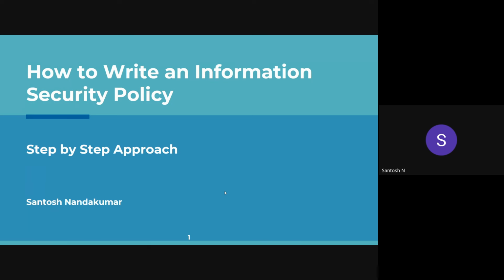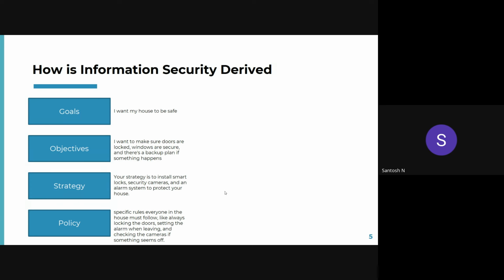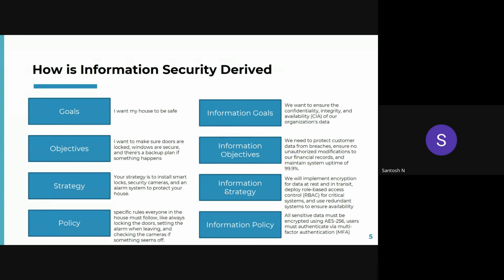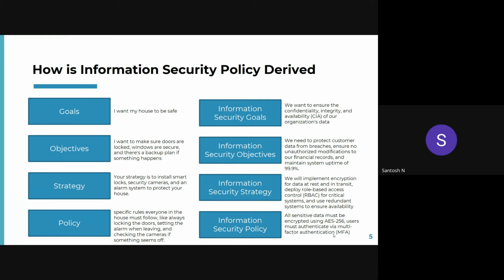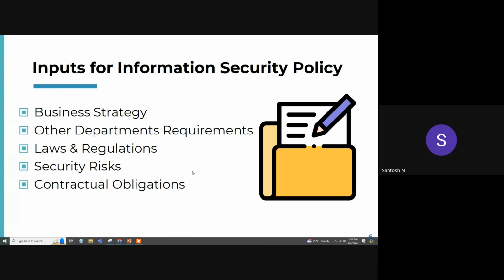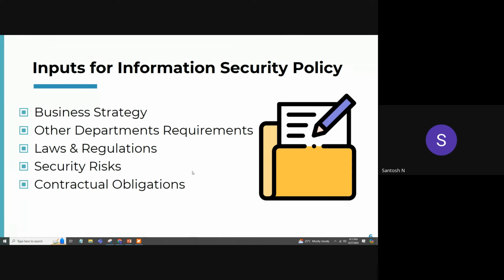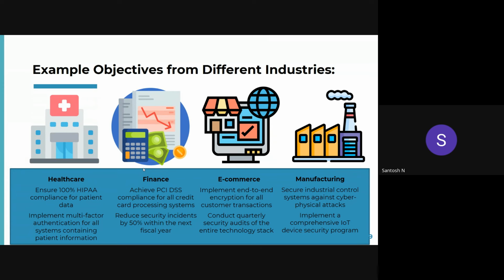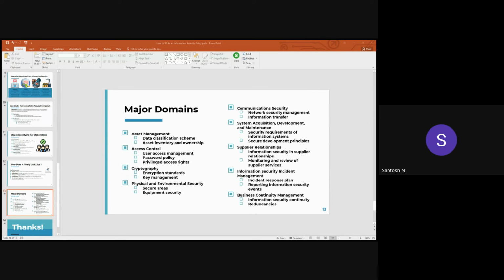How to write an Information Security Policy inline with ISO 27001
🔒 Complete Guide to Writing an Information Security Policy | ISO 27001 Compliance

Learn step-by-step how to create a robust Information Security Policy aligned with ISO 27001 standards. Perfect for IT managers, security professionals, and compliance officers.

🎯 In this video, you'll learn:

-What is an Information Security Policy
-Key components of an effective security policy
-How to align your policy with ISO 27001 requirements
-Templates and examples